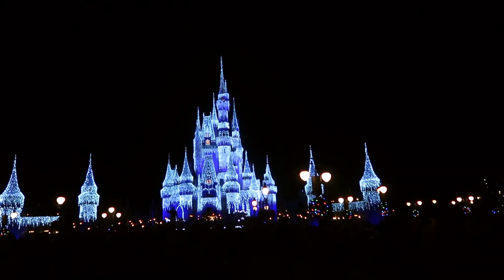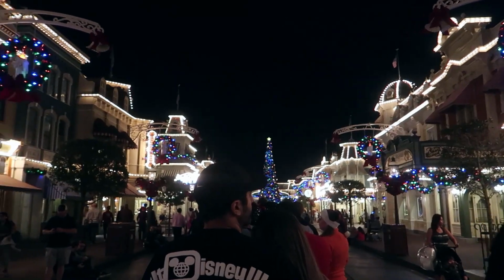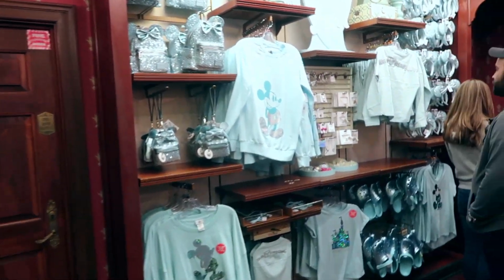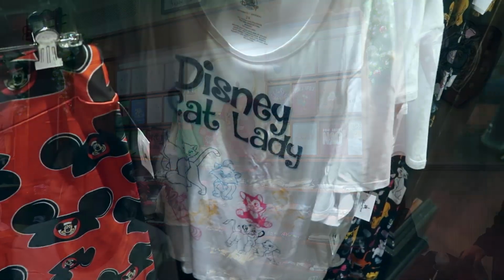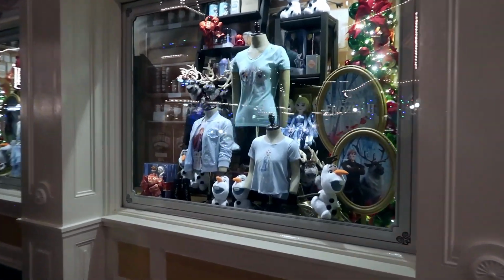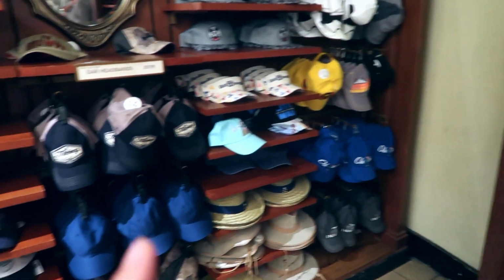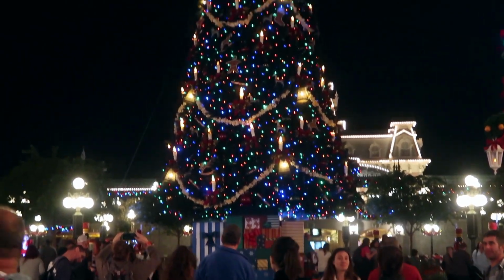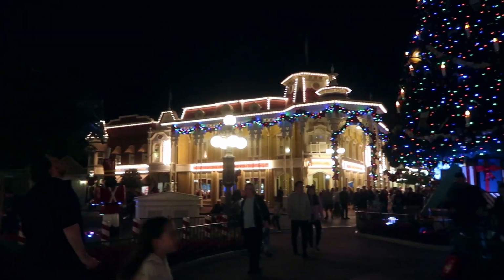Mainstreet USA Shopping & Leaving the Magic Kingdom - Our 2019 Disney Christmas Vacation Day 4-9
Our day at Walt Disney World's Magic Kingdom come to end for the day as we walk down Mainstreet USA and do some window shopping.  We also take one last look at the castle.  We end our evening by listening to the Kiss Goodnight before heading back to the hotel.  Come join us, won't you?

Jonathan Palo